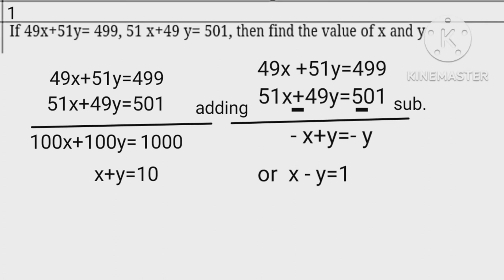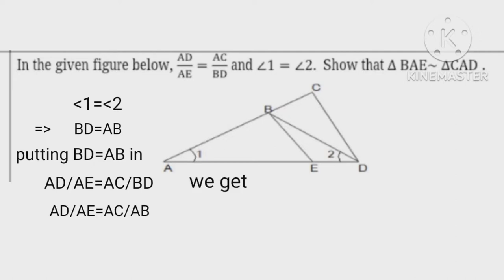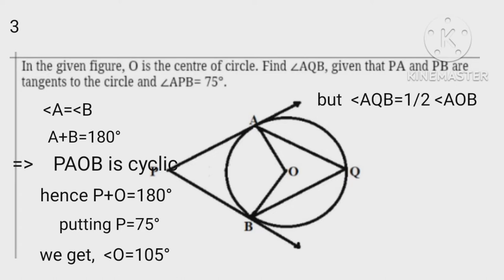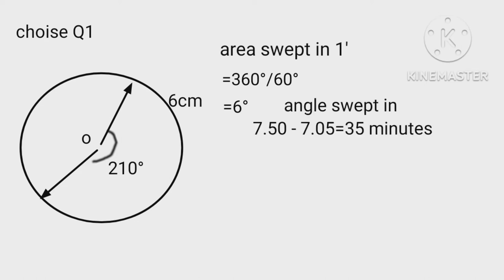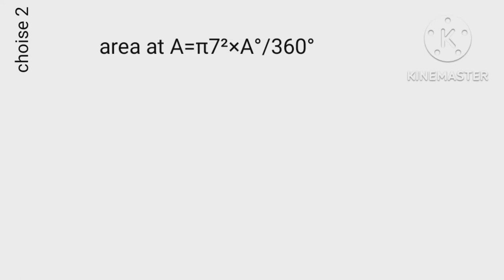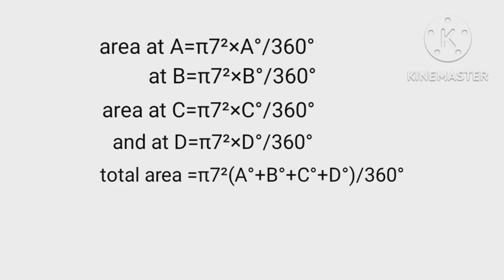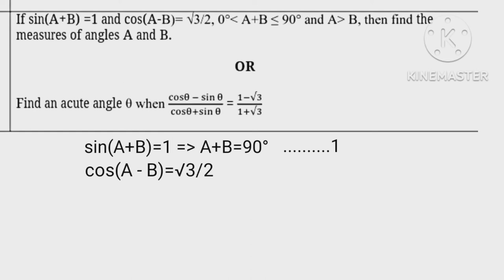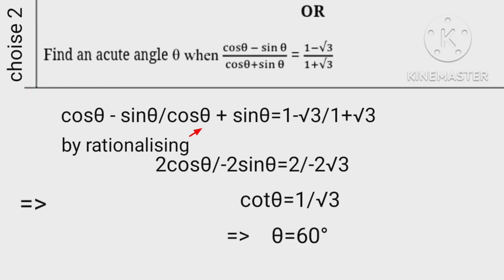practice paper maths(standard)/cbse class x/section B/kapoor's classes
practice paper maths(standard)/cbse class x/section B
practice paper for cbse class x is taken from selfstudy.and now section B is solved.section C will be introduce next.